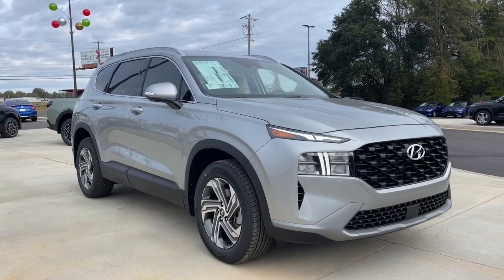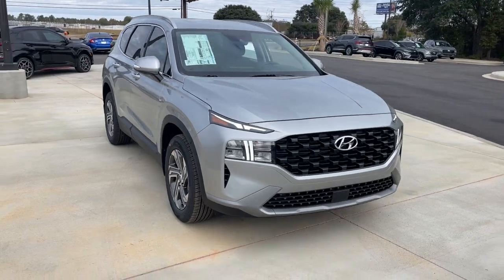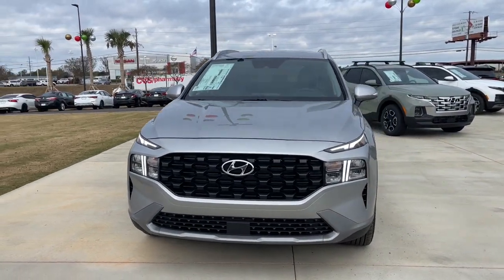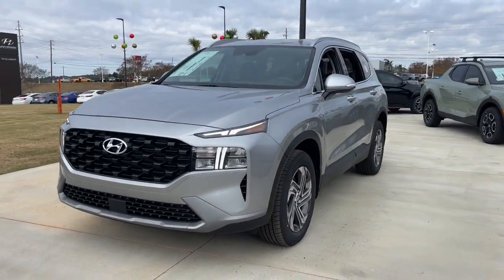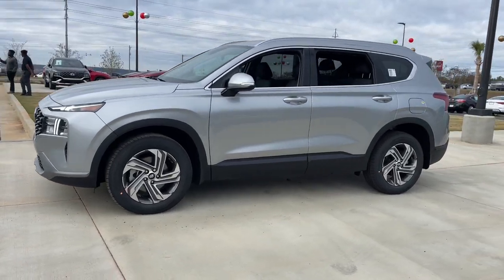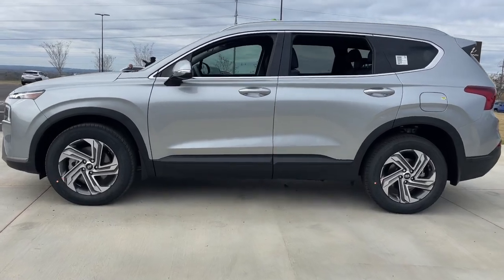2023 Hyundai Santa_Fe North Augusta Aiken Augusta Grovetown Evans H521519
Shimmering Silver Pearl New 2023 Hyundai Santa_Fe SEL available in 5585 Jefferson Davis HWY, North Augusta, South Carolina at Terry Lambert Hyundai. Servicing the North Augusta, Aiken, Augusta, Grovetown, Evans SC area.

Santa_Fe SEL
2023 Hyundai Santa_Fe SEL - Stock#: H521519

Shimmering Silver Pearl 2023 Hyundai Santa Fe SEL FWD 8-Speed Automatic with SHIFTRONIC 2.5L I4 Gray Artificial Leather.brbrRecent Arrival! 25/28 City/Highway MPG